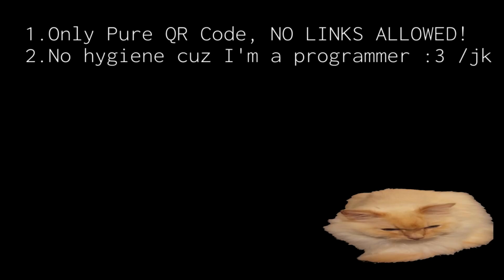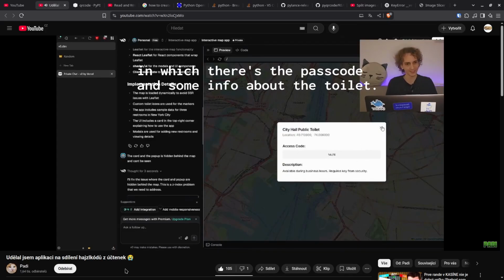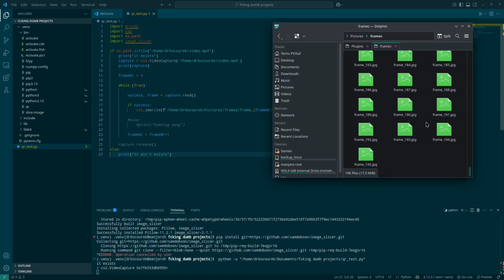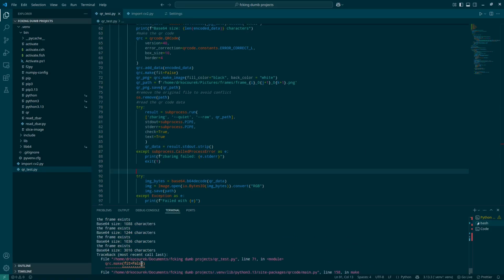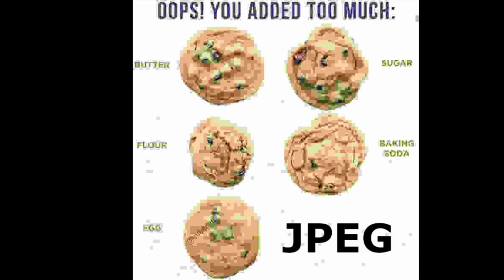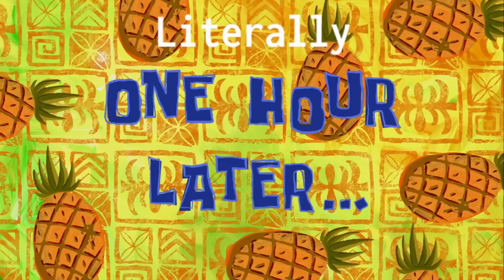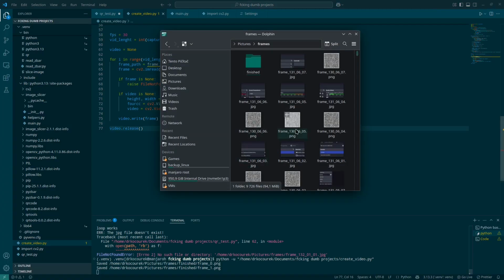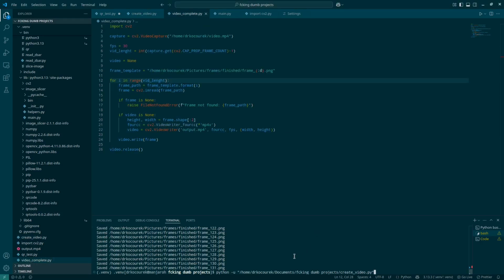so I ran a video in QR code... for no reason at all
My other socials and stuff is on my youtube channel info!

00:00 Intro
00:34 Codinnnnn'
01:07 Procrastinatin'
01:17 back to the project.
01:39 first problem
02:21 suffering
03:00 It's JPG time
03:40 Explanation time
04:02 JPG be like
04:32 debugging and another suffering
04:49 the greates te- programmer that ever lived
05:09 IT FINALLY WORKS!!!
05:50 May I present to you...

super secret tags:
coding, qr codes, testing, why not, bad project, python, tech, technology, new channel, small youtuber, high quality